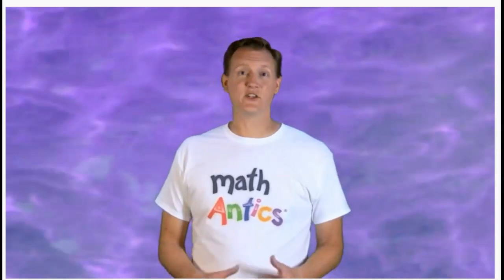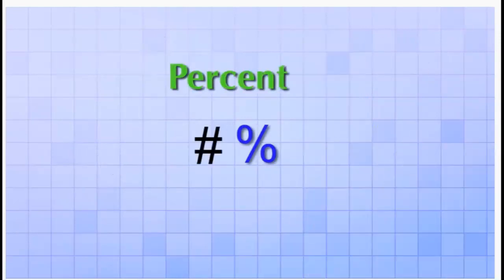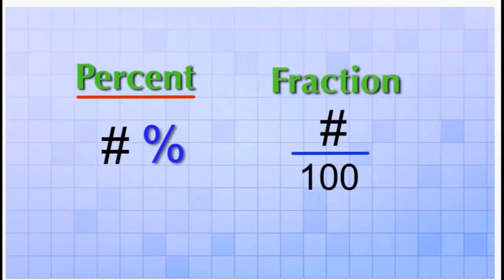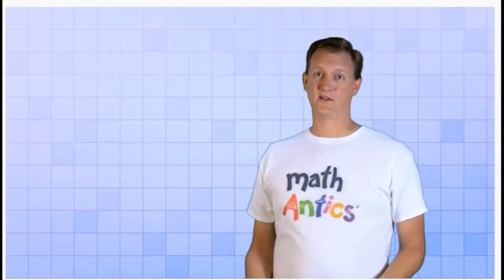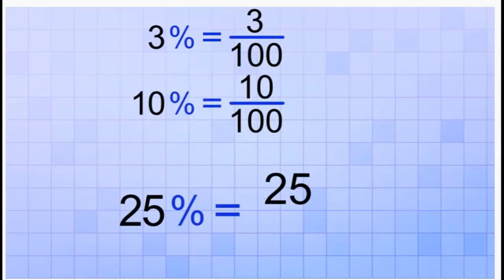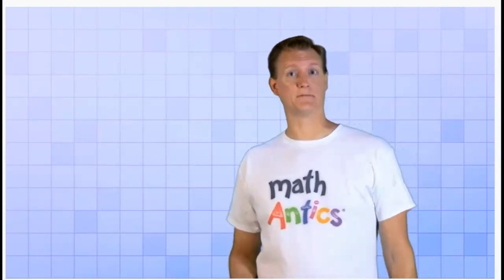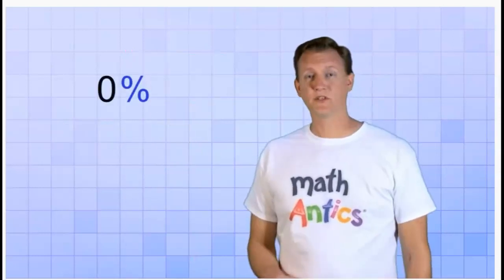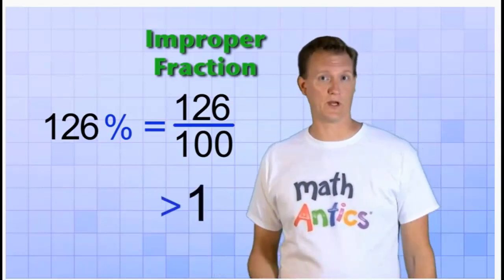Percentages part 1